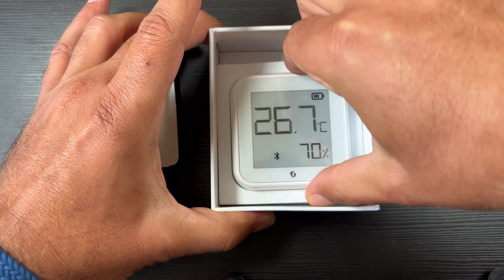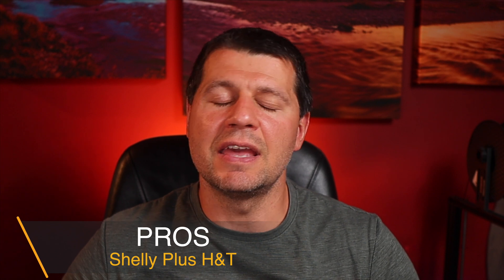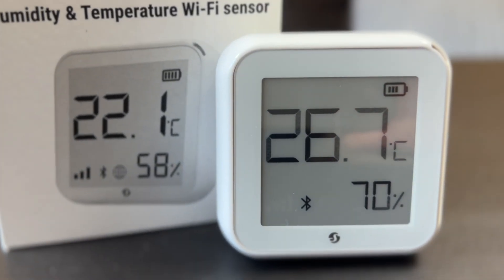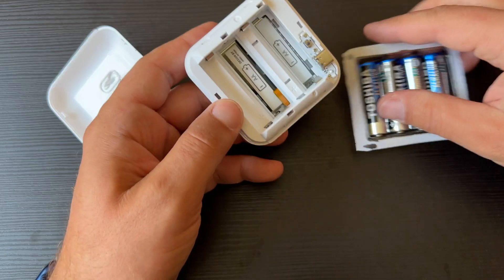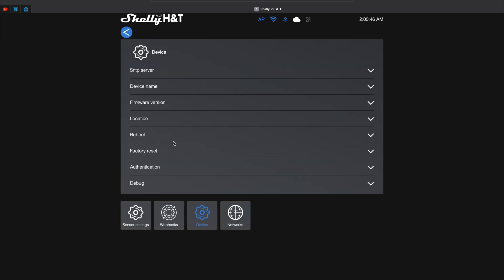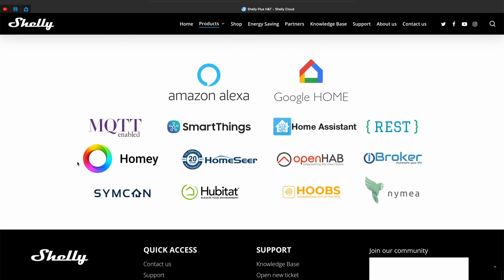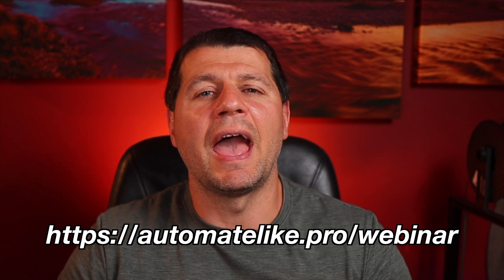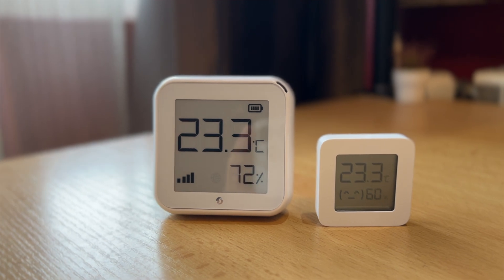Shelly Plus H&T Review: Pros & Cons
shelly Plus H&T is the next generation Temperature & Humidity sensor that is coming from Alterco Robotics. But what means next generation? Is there anything special in it? What is good and what is bad? Can it work with Home Assistant? I will try to answer these questions starting right now. Also watch this video till the end and you will be able to win a free Shelly Plus H&T delivered to your door as I’m cooking a giveaway here, I will share more info later as now I’m starting the Shelly Plus H&T review

► TIME TABLE
00:00 Intro
00:38 What is Shelly Plus H&T?
00:51 Shelly Plus H&T Pros
05:01 Shelly Plus H&T Cons